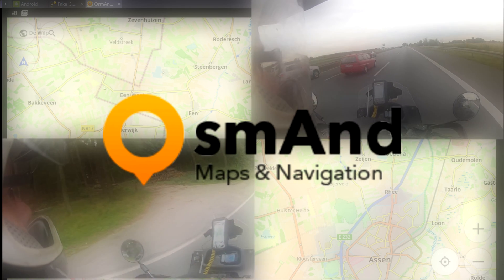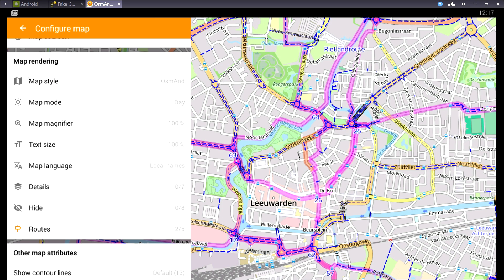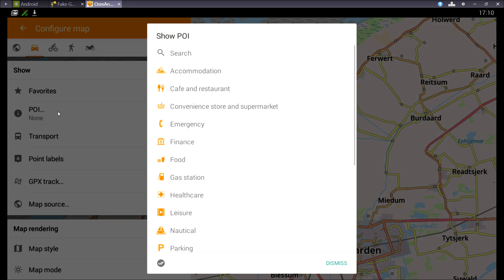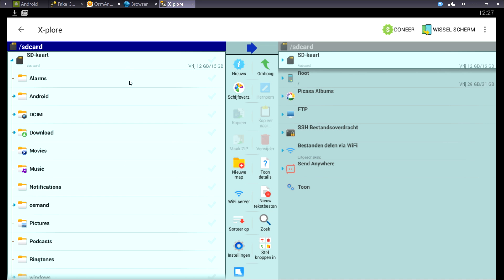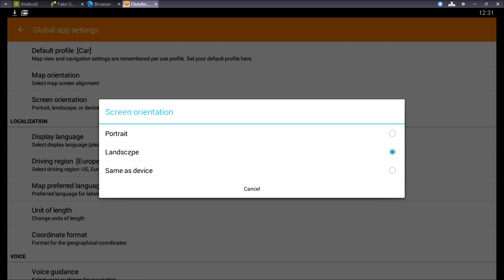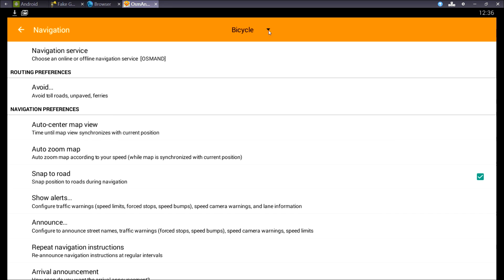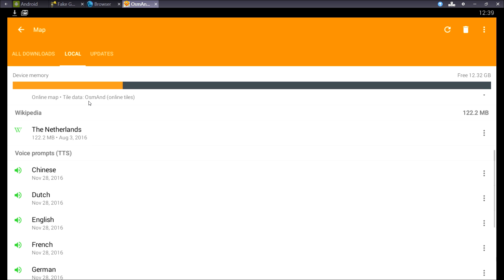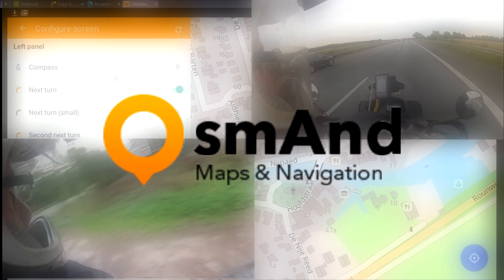OsmAnd 2.5 tutorial 2 Menu's, Settings, Poi's, Profile's, custom render style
OsmAnd offline navigation. In depth menu settings. Show multiple poi's on the map, change the map layout per profile, cycling and hiking settings, motorcycle profile.